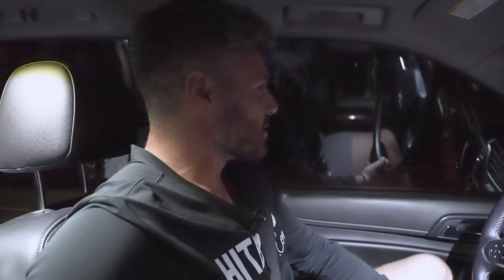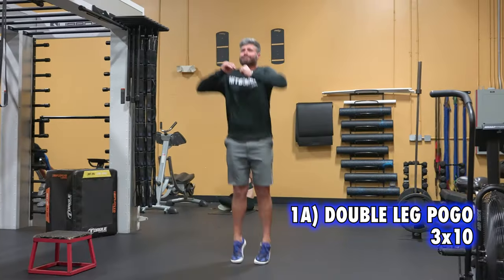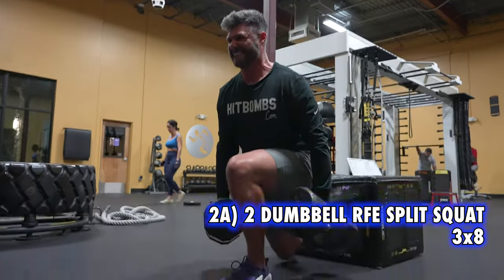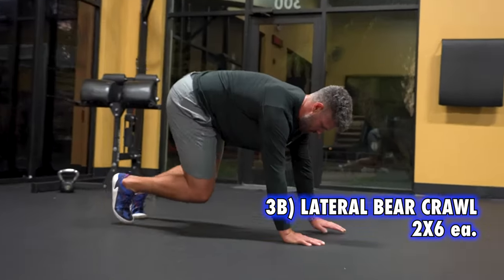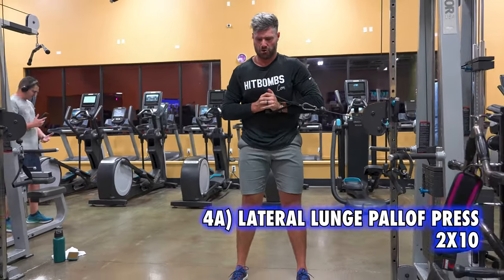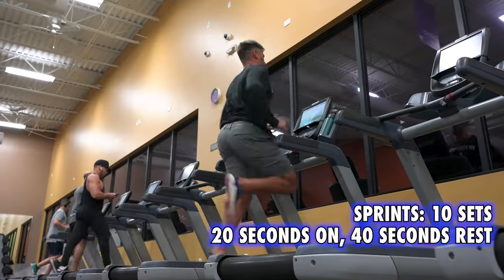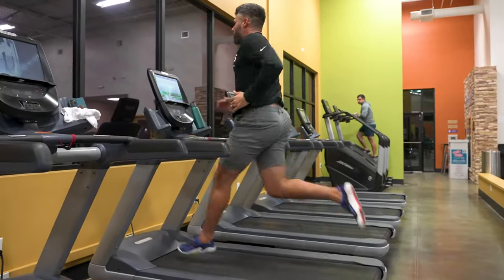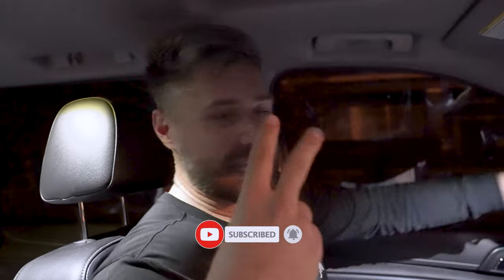Overlooked Exercises for Speed & Distance